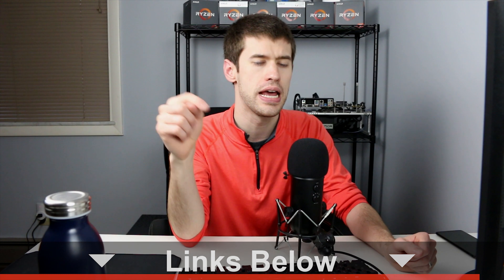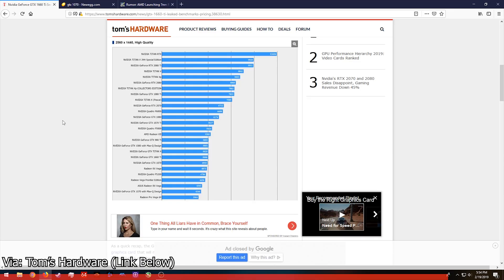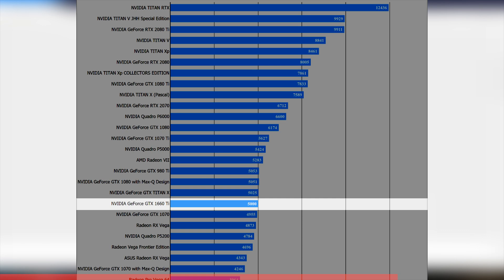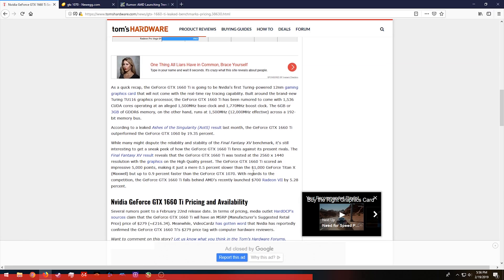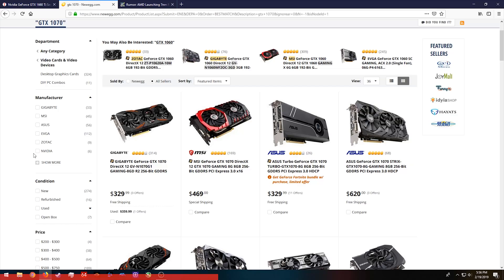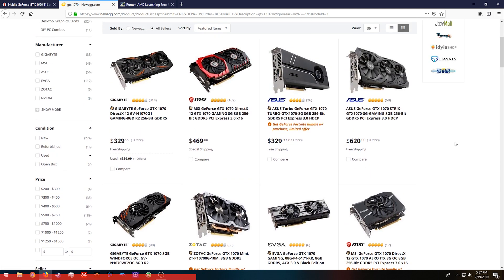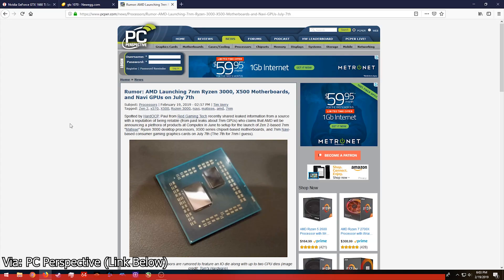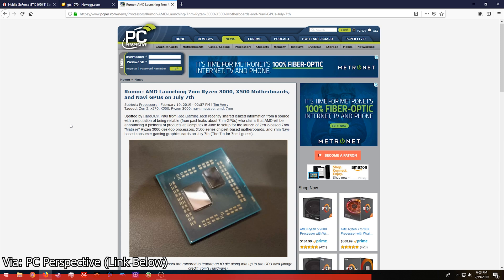GTX 1660 Ti Performance Leaks and We Get a Ryzen Launch Date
Rumors are all over the place featuring the upcoming GTX 1660 Ti from Nvidia and AMD's upcoming Ryzen 3000 series. Get the scoop here!